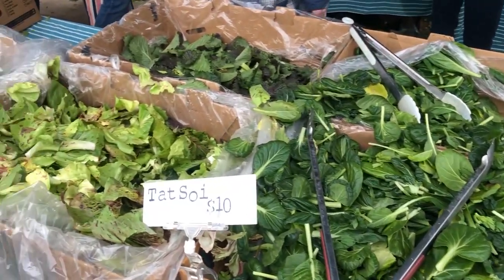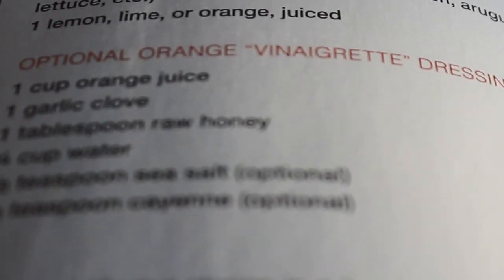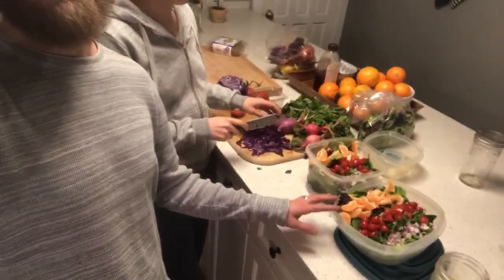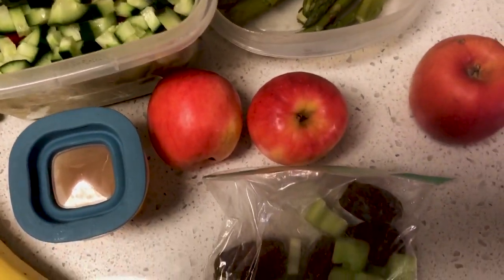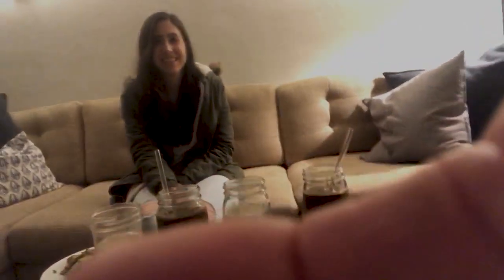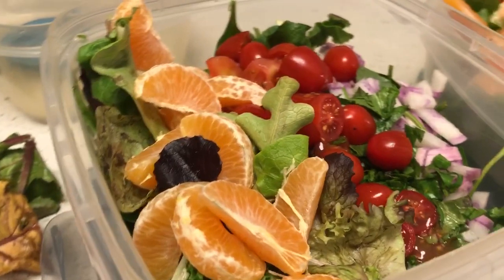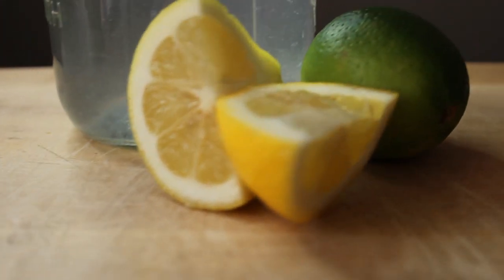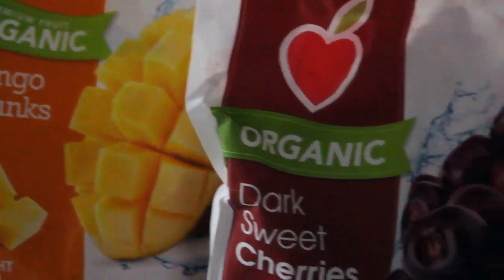Trying The MEDICAL MEDIUM Liver Cleanse, Days 4 6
In this video we take you with us on days 4-6 on the Medical Medium 9 Day Liver Cleanse. The 3,6,9 Liver Cleanse is done naturally using only fruits, veggies, herbs, and wild foods. We are using specific plants that work to heal and support the liver during this 9 day cleanse. This is extremely important because your liver does not want to be flushed all at once. A lot of trendy liver cleanses tell you flush, flush, flush but don’t tell you what that actually does to the liver.

In the Liver Rescue book Anthony explains how the liver needs to be cherished and loved. He lays out a 9 Day Liver Cleanse in his book and this is the cleanse we do in this video. The first 3 days of this cleanse you are revving up your liver and getting it ready for the days 4-9. Cooking along those guidelines can be difficult, not to worry you will see what we cooked for breakfast, lunch, and dinner each night.

We also answer some FAQ throughout the video.

Hope you enjoyed the information, we help others take control of their health through a plant based diet combined with herbs, and wild foods. On our channel we share our healing journey using Medical Medium protocols. We know what it feels like to be chronically ill and left with no answers!
Gear Seen in Video:
Berkey Water Filter
Mason Jars
Cutting Board

Medical Medium Books:
Medical Medium Book
Life-Changing Foods Book
Thyroid Healing
Liver Rescue Book
Celery Book (Pre-Order)
Cleanse to Heal

Anthony William the Medical Medium. His healing movement is helping millions worldwide recover from mystery and chronic illness. To learn more on Epstein Barr Virus :
Medical Medium I Blog I Medical Medium I Podcast I Follow Anthony and Us on Instagram & Facebook
INSTAGRAM - That Root Life I @that.root.life
Medical Medium I Blog, Books, Supplements, Podcast Medical Medium Podcast I Soundcloud